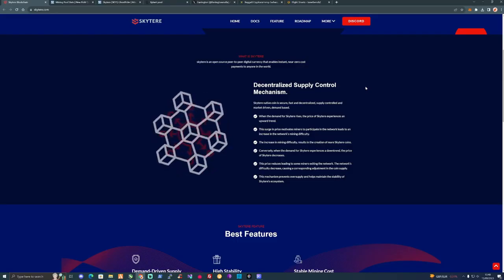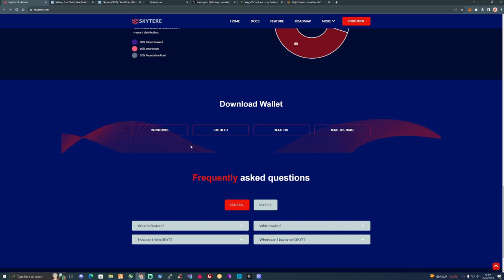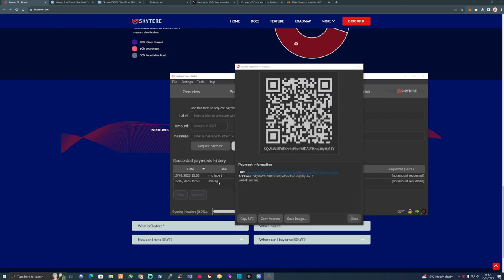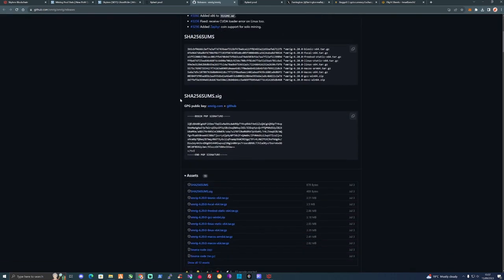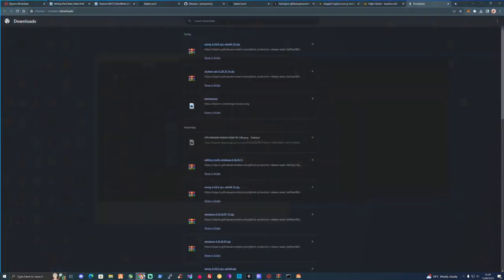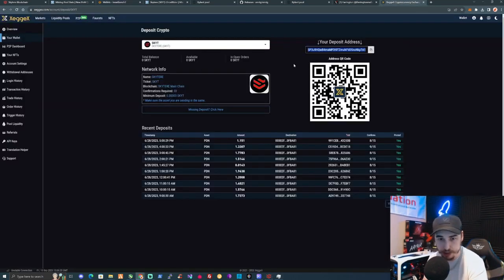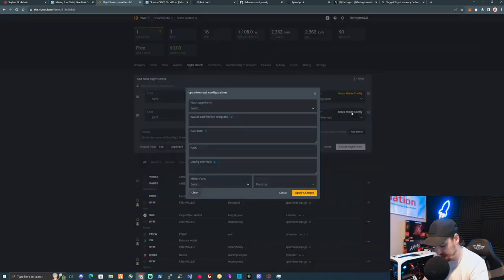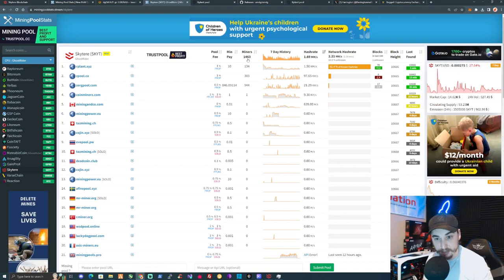How To Mine SKYTERE SKYT GPU & CPU Mining Tutorial! NEW PoW Coin!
In today's video, I show you How To Mine SKYTERE (SKYT) a CPU & GPU mineable coin - I'll walk you through how to set up a wallet and how to set up on HIVEOS and Windows, Make sure to like and subscribe for more content like this!

:start
wildrig.exe -a ghostrider  -o stratum+tcps://stratum-na.rplant.xyz:17084 -u SP3u9HQwB4maMP2t9TZmuNFdD5nxNkp7A1.3090
goto start

Config Extra
"tune-full": true
"force-tune": true
Best CPU for Mining Right Now (Paid Link)

Kingston USB Drive - UK
Kingston USB Drive - US
Kingston SSD Drive - US
Kingston SSD Drive - UK

VSUqdtLnj4EwKHH62AkjqmGFYLDRy8FkNf